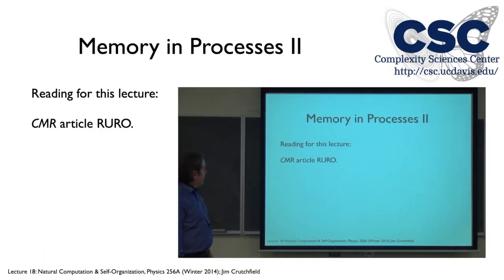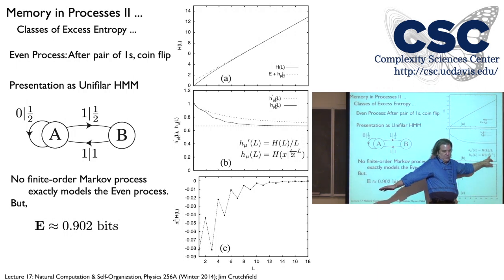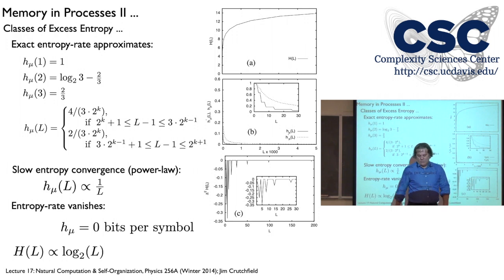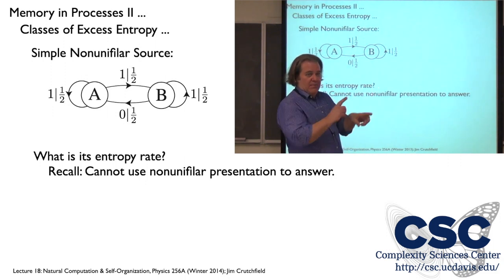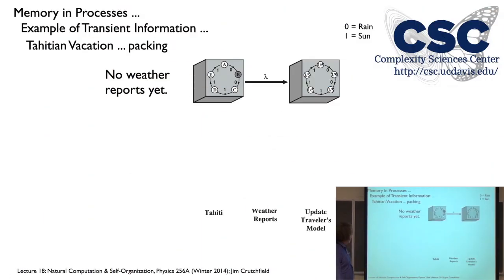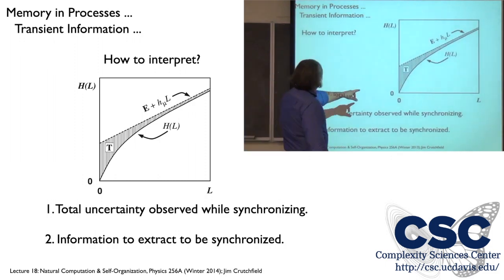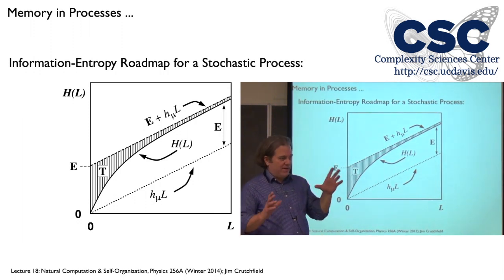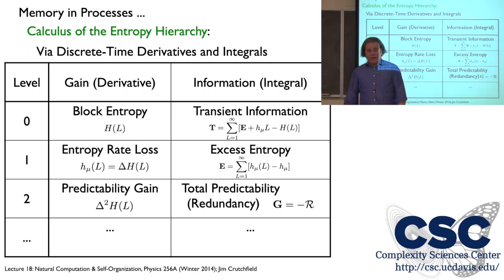PHY 256A Physics of Information Lecture 18 - Memory in Processes II (Full Lecture)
In this video:
0:00 Video begins
3:33 1 - Classes of excess entropy
3:55 2 - Finitary and infinitary processes
8:30 3 - Non- Markov case: Even Process
14:50 4 - Infinitary examples
32:56 5 - Generalized synchronization
34:53 6 - Transient information
48:28 7 - Examples
1:00:21 8 - Disorder as the price of ignorance
1:02:42 9 - Predictability and instantaneous synchronization
1:03:57 10 - Assumed synchronization implies reduces apparent memory
1:06:19 11 - The Entropy hierarchy

Instructor:
Professor Jim Crutchfield (Physics and Complexity Sciences Center)